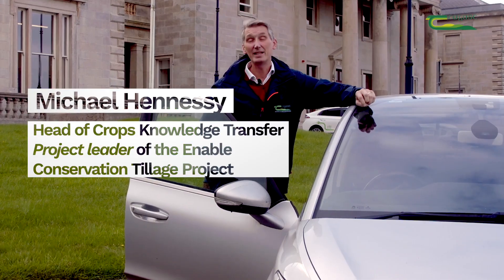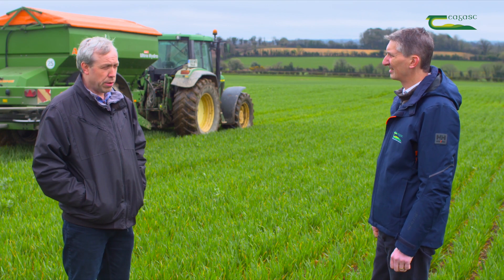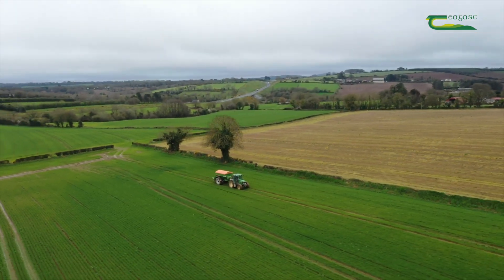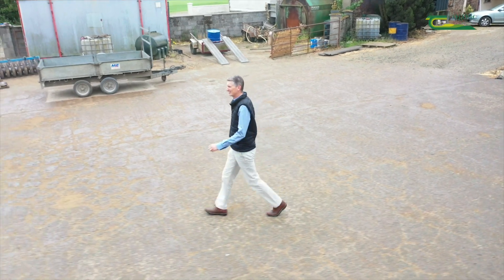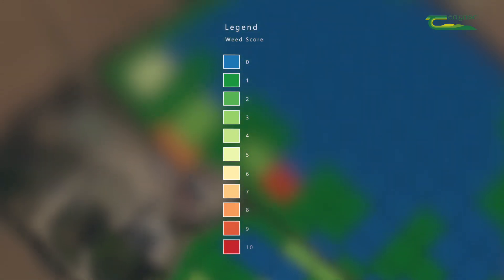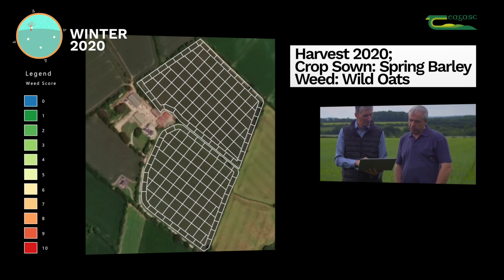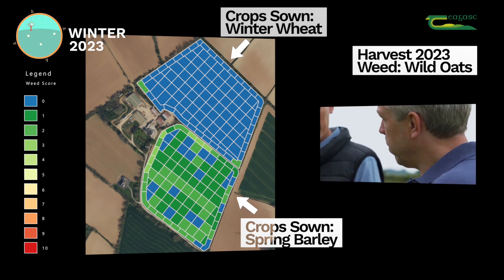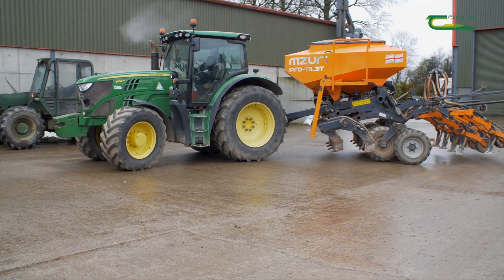Gareth Browne ECT focus farmer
This video is part of a series of videos from the Teagasc Enable Conservation Tillage project which deals with the problem of grass weeds in reduced cultivation systems in Ireland. In this video Gareth Browne from Co. Wexford discusses his issues and the steps he went though to control them.